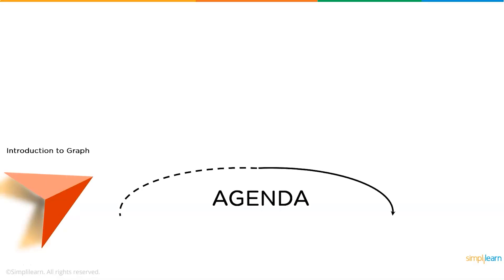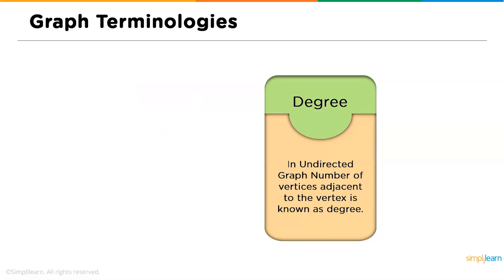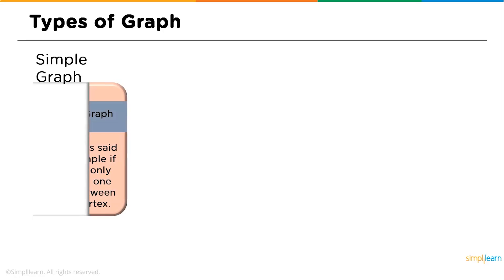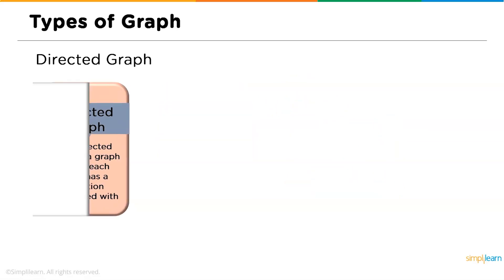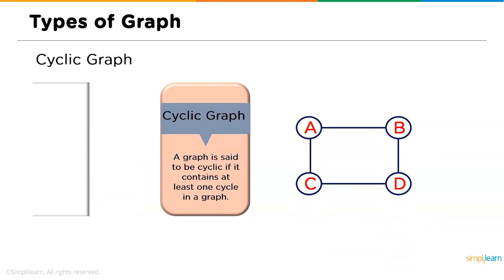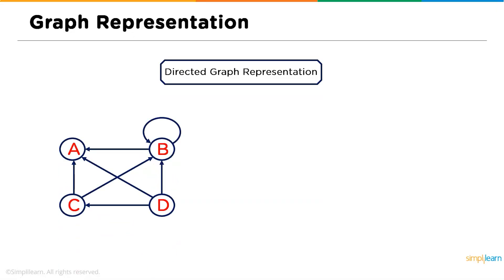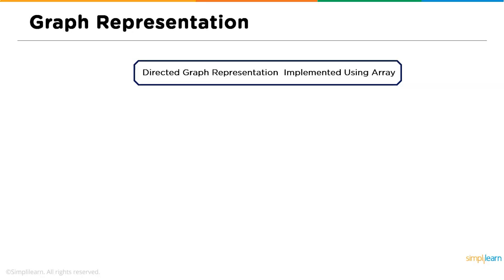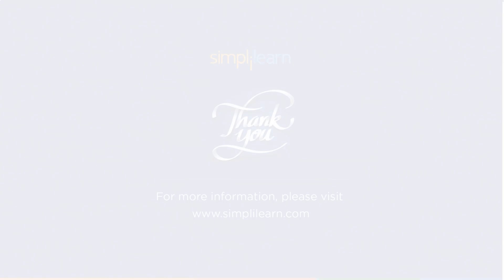Graphs In Data Structures | Graph Representation In Data Structure | Simplilearn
This data structures tutorial is dedicated to helping beginners understand the graphs in data structures. In this tutorial, you will understand the fundamentals and terminologies of the graph data structure, their types and their representation using different methods. The graphs in this tutorial are represented using both arrays and linked lists. The graph traversal procedure is included in the video for providing a better learning experience. The video includes the following topic.

00:00 Introduction to Graphs In Data Structures
01:00 What is a Graph in Graphs In Data Structures
02:25 Graphs In Data Structures Terminologies
04:00 Types of Graphs In Data Structures
10:45 Representation of Graphs In Data Structures
15:25 Graphs In Data Structures Traversal
16:48 Applications of Graphs In Data Structures.

What are Graphs In Data Structures?
Graphs In Data Structures can be defined as an abstract and nonlinear data structure capable of storing, accessing, and manipulating the data elements. The graphs consist of two major structural elements called vertices and edges. The edges connect with vertices based on direction and weight. Based on the direction and weight, there are different types of graphs according to their utility. The graphs are traversed using the BFS and DFS algorithms.

✅ Skills Covered
- Agile
- Git
- SQL
- Core Java
- Spring
- Spring Boot
- HTML and CSS
- AWS
- Docker
- Jenkins
- JavaScript
- ReactJS
- Cucumber
- Maven JSP
- JDBC
- MongoDB
- JUnit